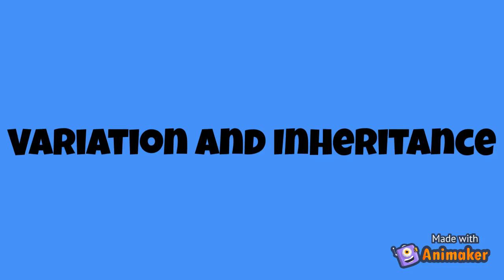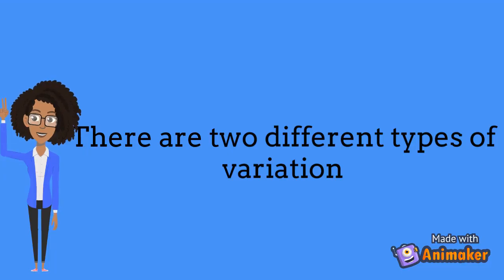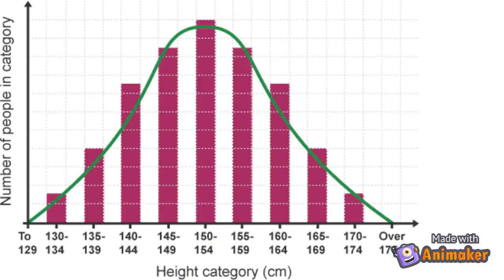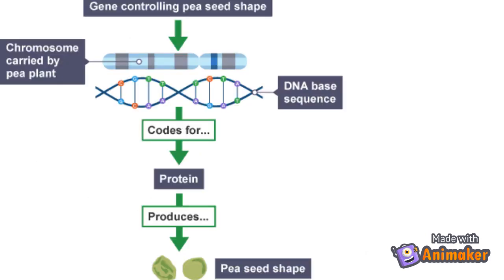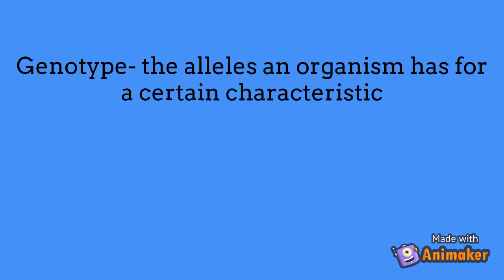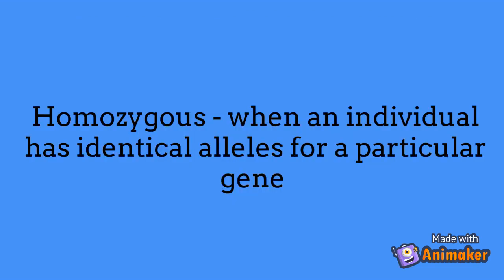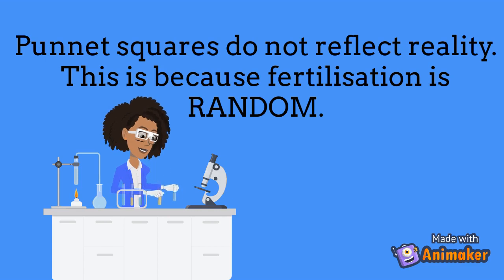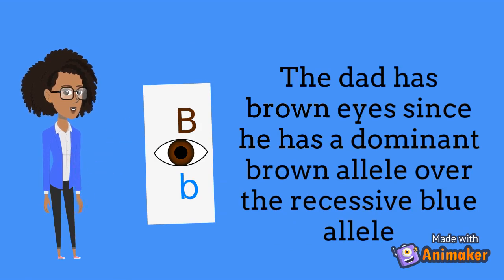Variation and Inheritance Made Extremely Easy: National 5/GCSE Friendly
Hello guys, welcome to Easy Biology. Today's video is going to explain Variation and Inheritance in a really easy and simple way. I have a playlist following the national scottish curriculum so you can go and check that out.

Timestamps: